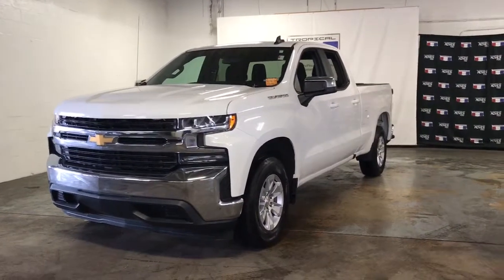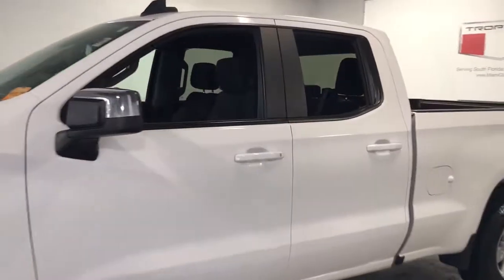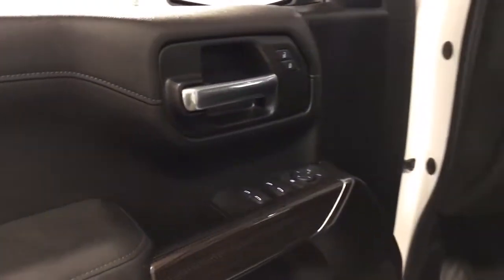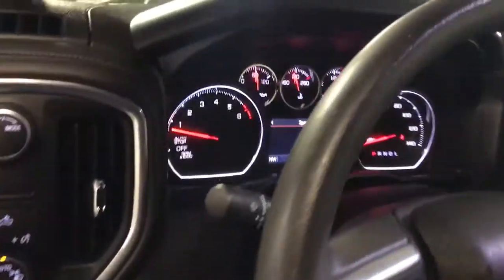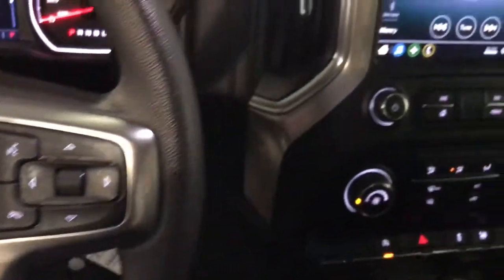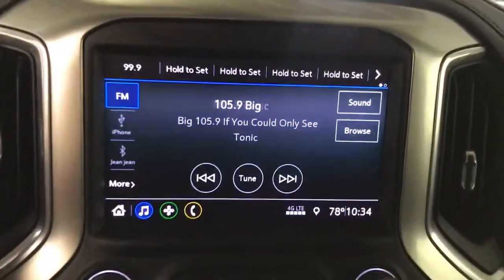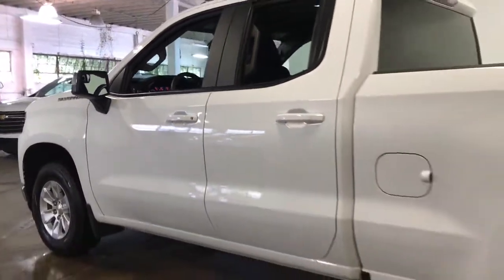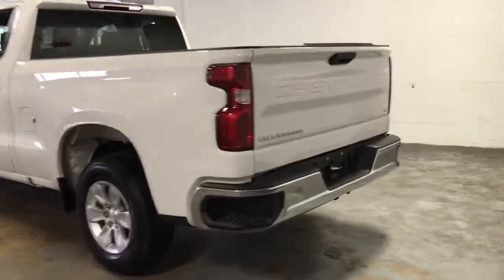2020 Chevrolet Silverado 1500 Miami Shores, Aventura, Miami Beach, Miami Lakes, Miami, FL R17546F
Used 2020 Chevrolet Silverado 1500 available in Miami Shores, Florida at Tropical Chevrolet. Servicing the Aventura, Miami Beach, Miami Lakes, Miami, FL area.
2020 Chevrolet Silverado 1500 LT - Stock#: R17546F - VIN#: 1GCRWCEDXLZ125008

Tropical Chevrolet
8880 Biscayne Blvd

Summit White 2020 Chevrolet Silverado 1500 LT RWD 8-Speed Automatic EcoTec3 5.3L V8brbrOdometer is 7995 miles below market average!